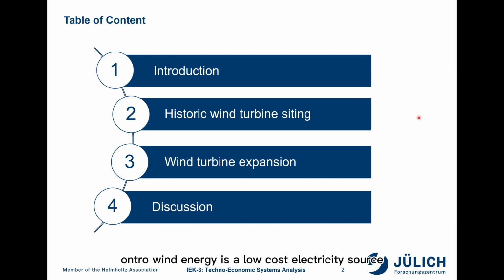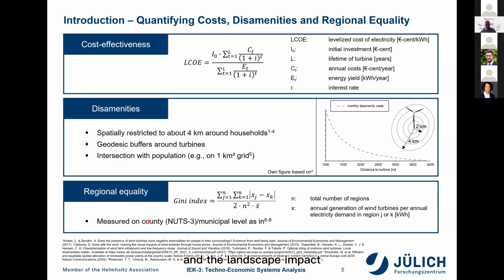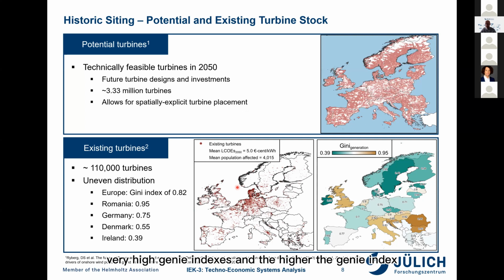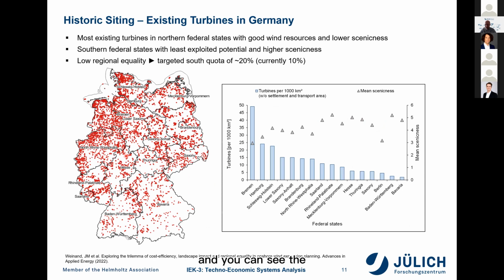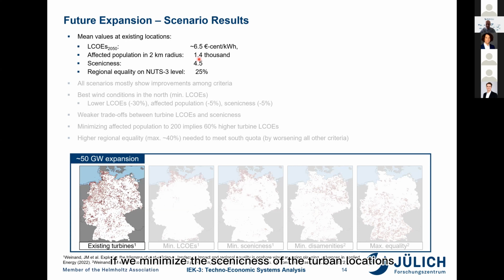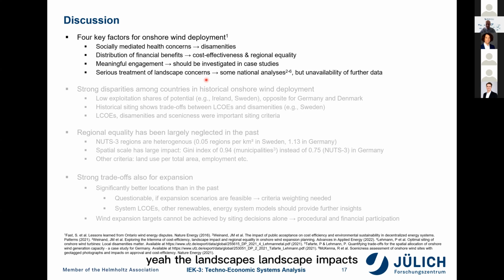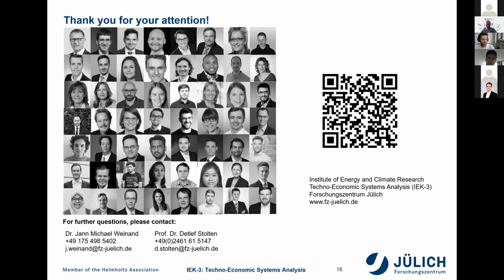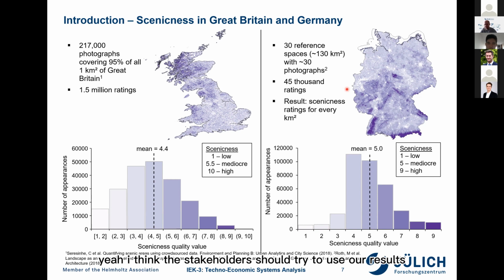15th Energy Visions Seminar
Type of talk: Young Scientist Lecture
Title: Exploring the trilemma of cost-efficiency, landscape impact and regional equality in onshore wind expansion planning
Speaker name: Jann Michael Weinand
Speaker bio:
Dr.-Ing. Jann Weinand is head of the research group “Complex Energy System Models and Data Structures” at the Institute of Energy and Climate Research – Techno-economic Systems Analysis (IEK-3) at the Research Facility Jülich, Germany. His research focuses on the techno-economic and socially acceptable system integration of renewable energies in municipal and (inter-)national energy systems. He holds a PhD in energy economics from the Karlsruhe Institute of Technology and a M.Sc. in industrial engineering with specialization in mechanical engineering (energy technology) from RWTH Aachen University.